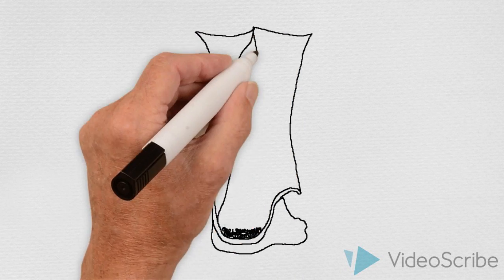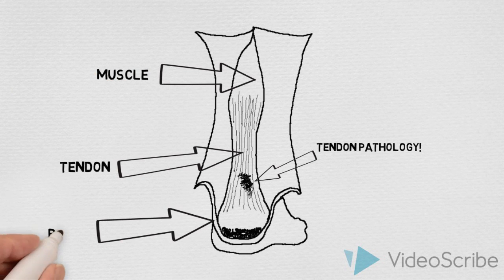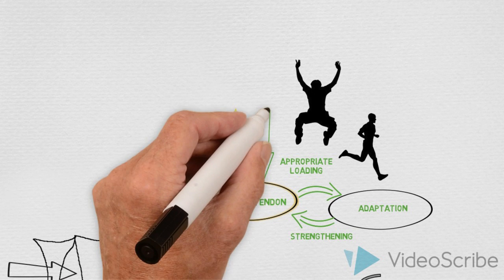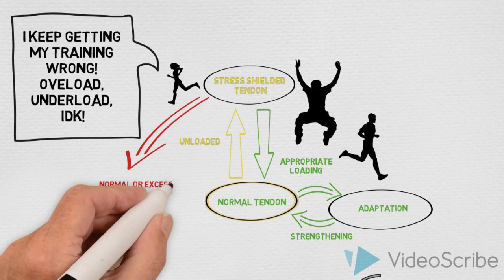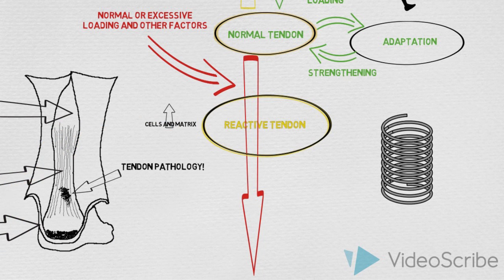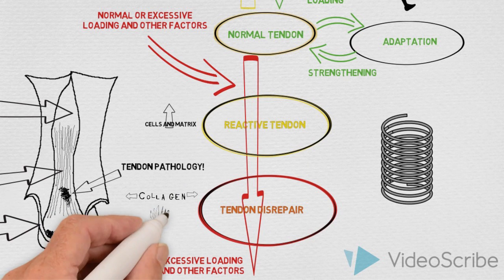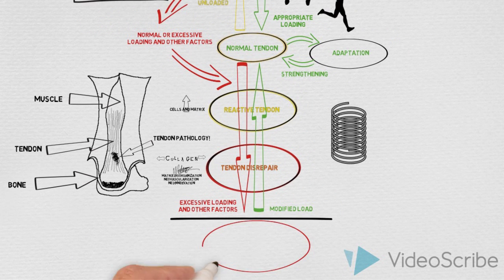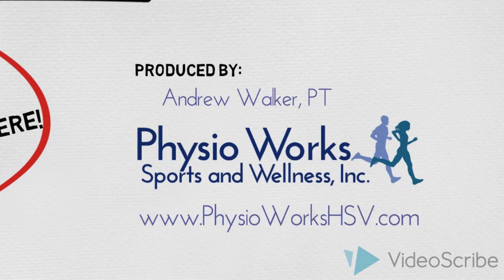Tendinopathy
A video narrative of Cook and Purdhams model of tendinopathy

 - More aimed at clinicians than patients, but interesting either way!